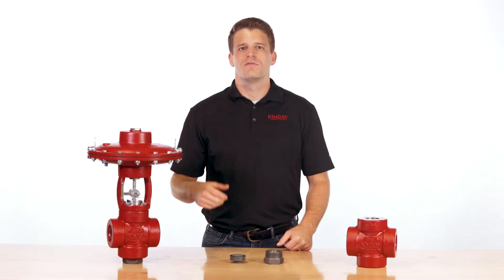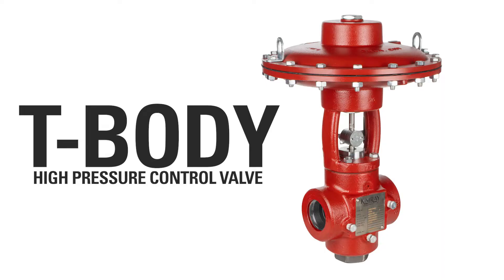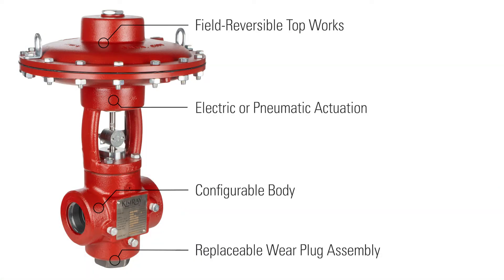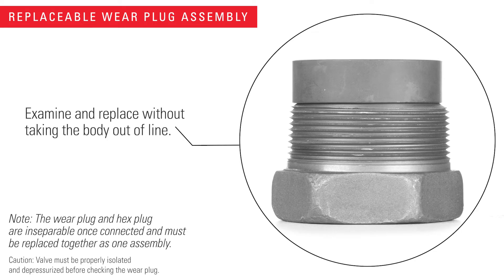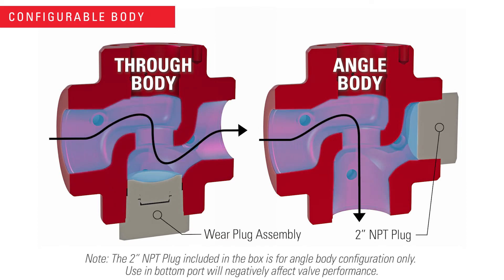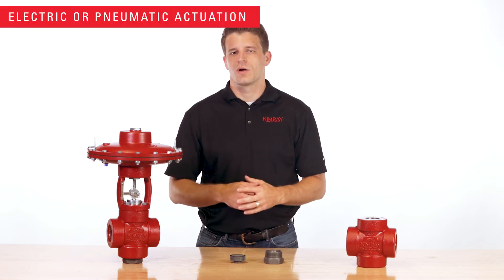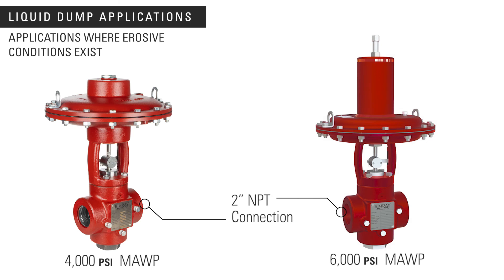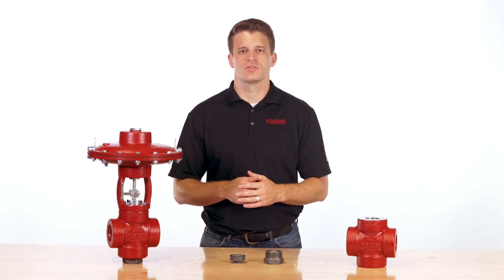Kimray T-Body High Pressure Control Valve | Stop Replacing Control Valves in Erosive Conditions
TIMESTAMPS:
0:00 Intro
0:31 About the T-Body
2:05 Conclusion/More Info

With the increased use of proppant in well completions, control valve body replacement has become a regular requirement for oil and gas producers. Abrasive production fluid causes equipment damage can lead to environmental and safety issues as well as costly downtime. High Pressure Control Valves bear the brunt of this erosion, and valve bodies can eventually be compromised.

The T-Body High Pressure Control Valve is specifically for the erosive production conditions of today's oilfield. With regular maintenance, the T-Body provides long-lasting control of high pressure processes and allows you to minimize valve body replacements.